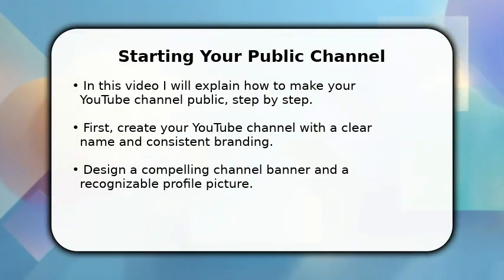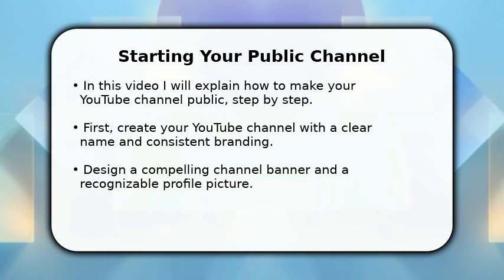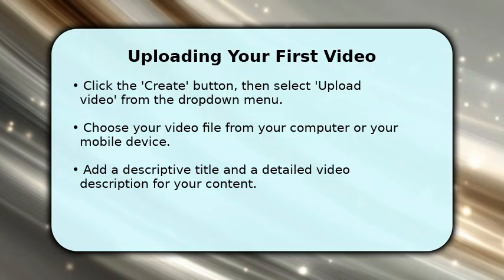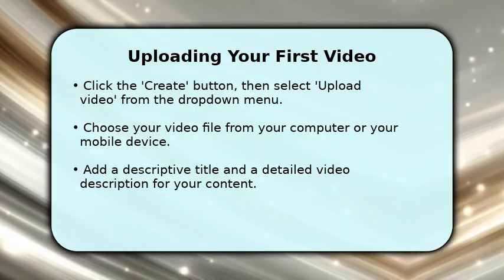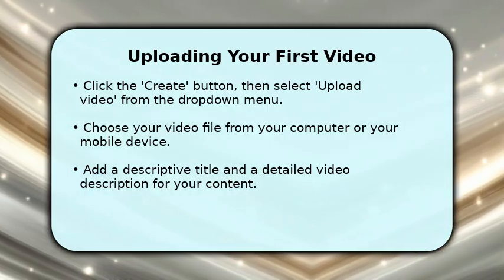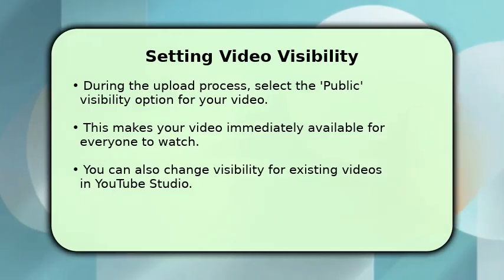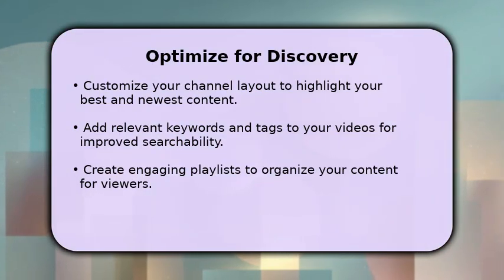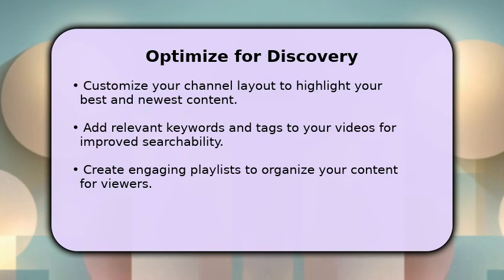How To Make Public Your YouTube Channel - Step By Step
▸ (x) Are you tired of keeping your YouTube channel private? Do you want to share your content with the world? In this video, we will guide you through a step-by-step process on how to make your YouTube channel public. From setting up your account to customizing your settings, we'll cover everything you need to know. Whether you're a creator or a business owner, making your channel public can help you reach a wider audience and grow your online presence.

youtube channel public, make youtube channel public, how to make youtube channel public, step by step guide, youtube settings, public youtube channel, youtube account setup, customizing youtube settings, making your channel visible